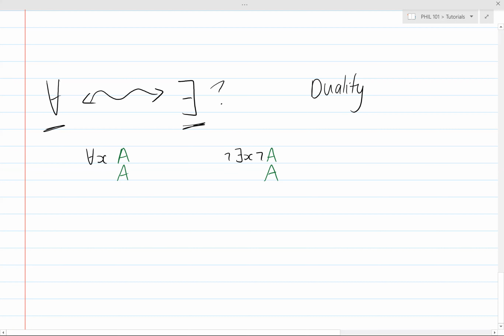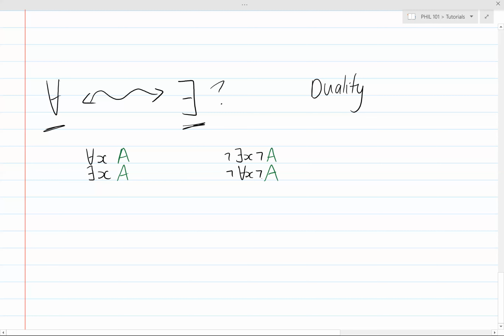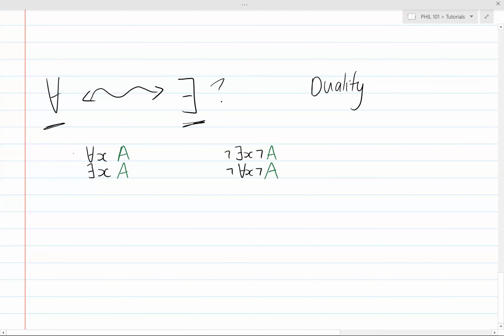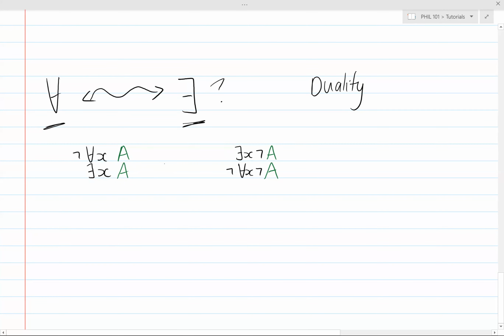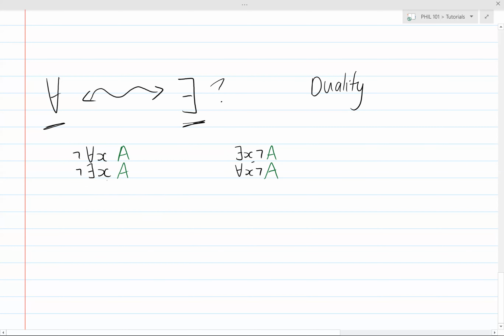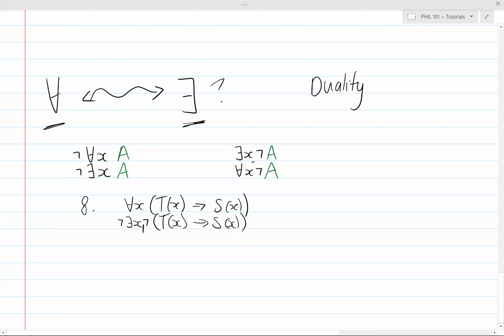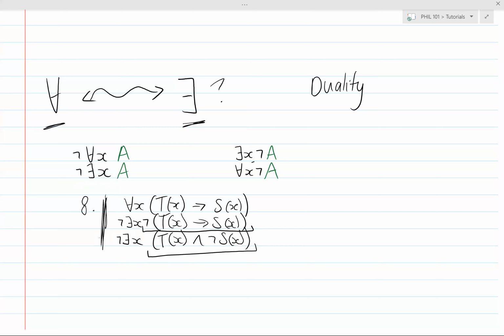Tutorial 7 - 25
Exploring the relationship between the universal and existential quantifiers.